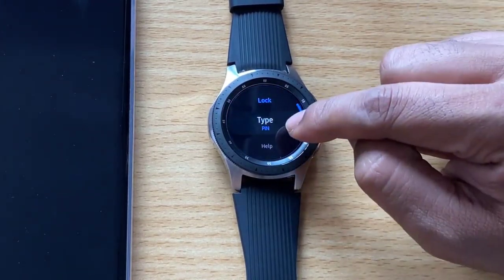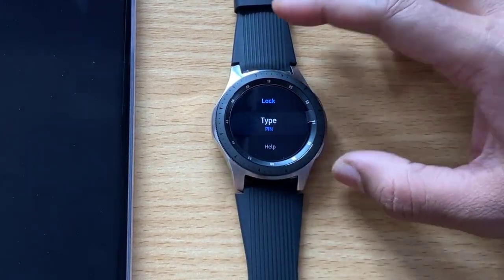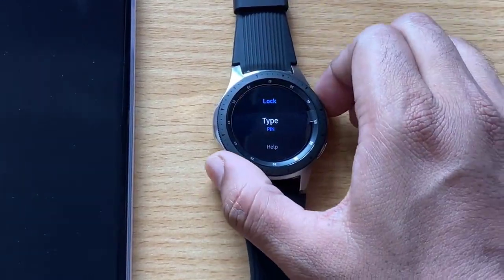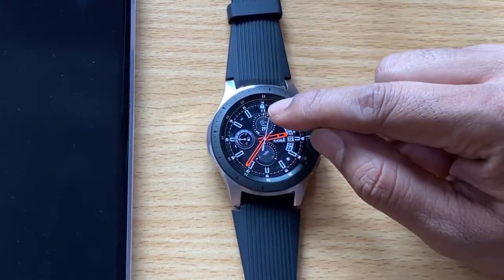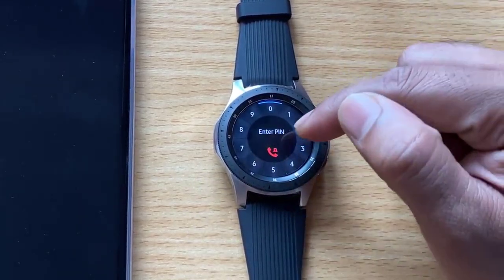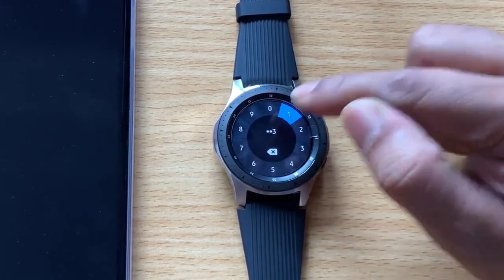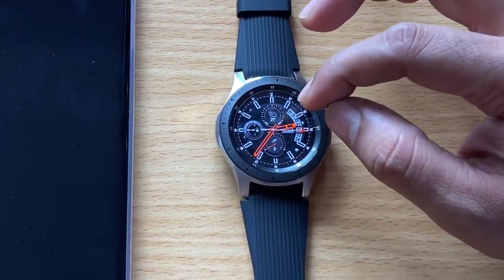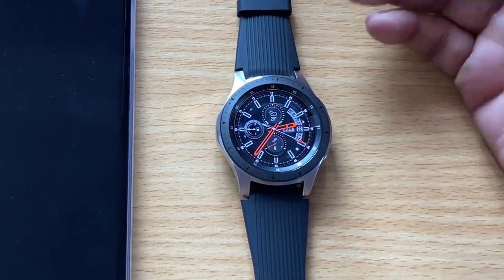How to set PIN LOCK to your Samsung Galaxy Watch?